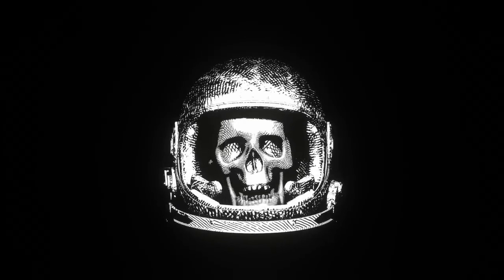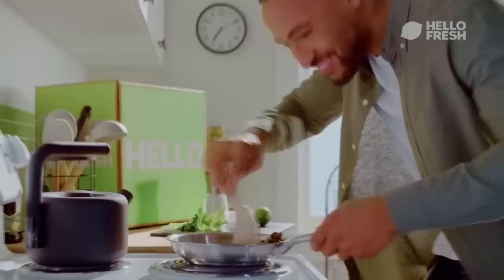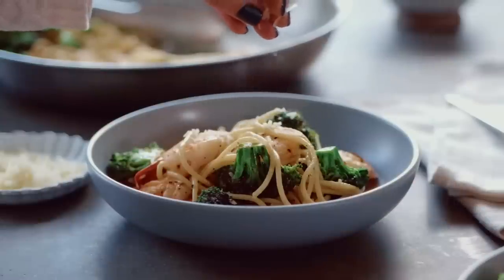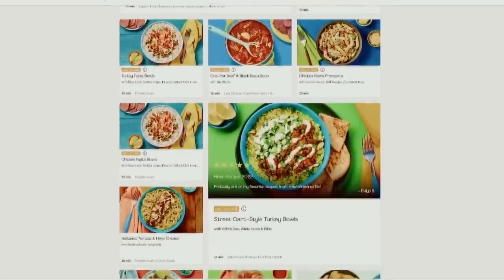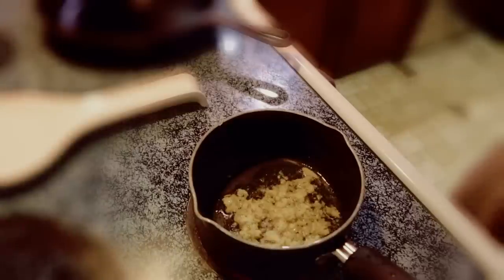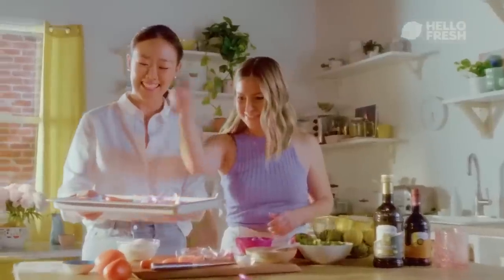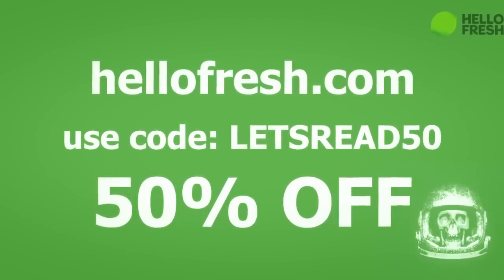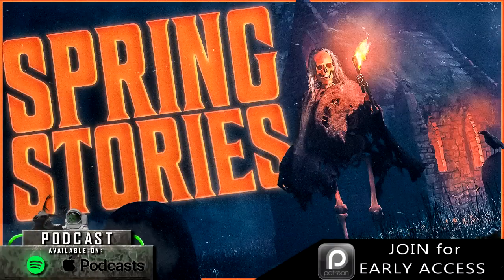7 True Scary SPRING TIME Stories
7 True Scary SPRING TIME Stories includes terrifying tales that happened during that transition of seasons...

PODCAST! ►

🕓 TIME STAMPS:
Story 1►1:28
Story 2►9:49
Story 3►16:11
Story 4►25:15
Story 5►32:00
Story 6►38:25
Story 7►44:19